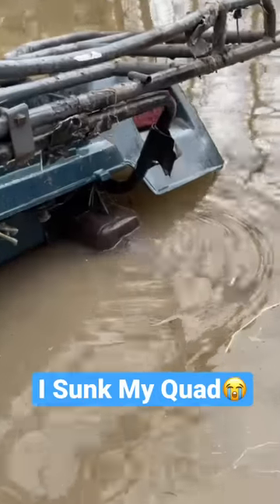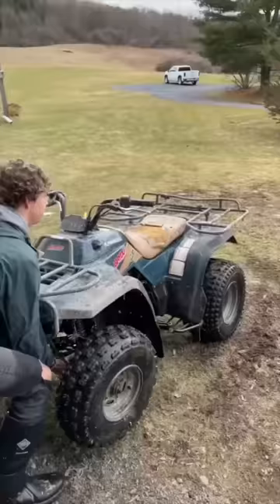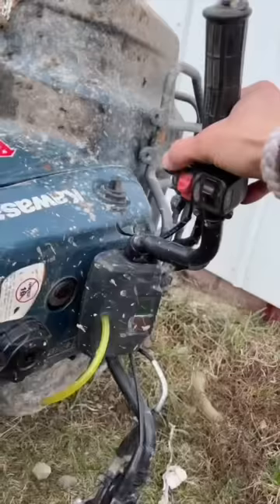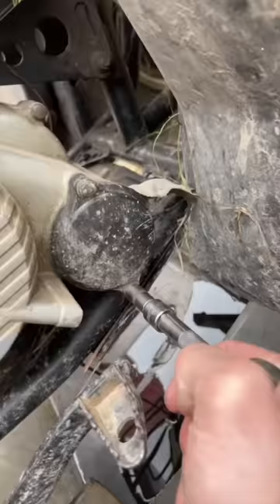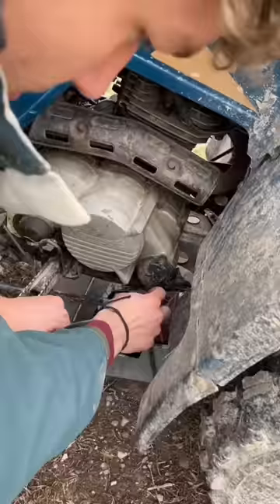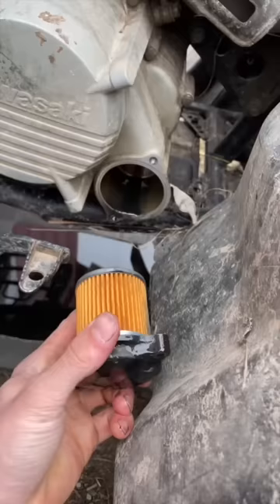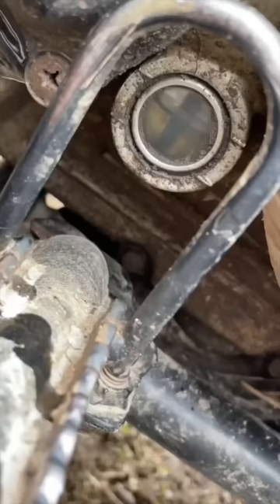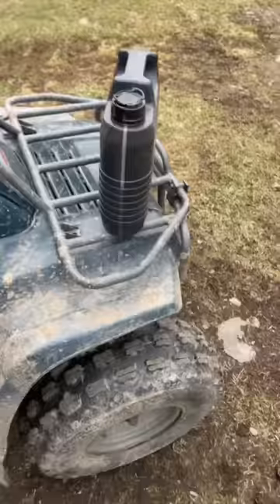What to do if you sink your bike in a lake!